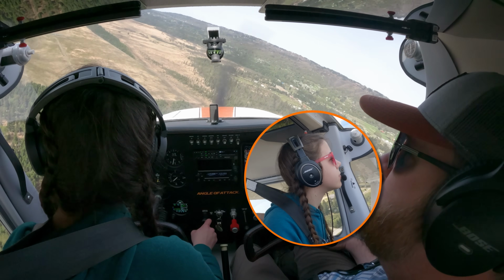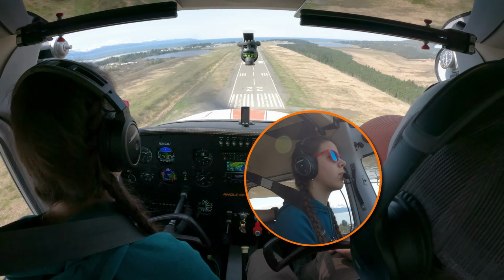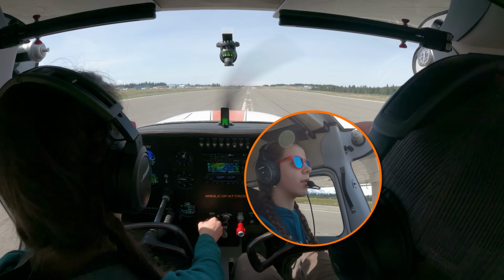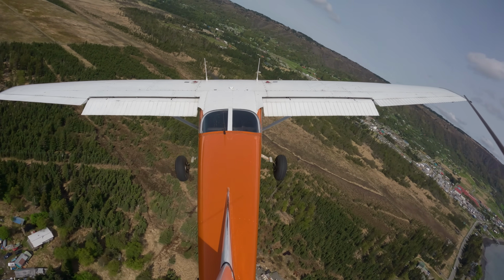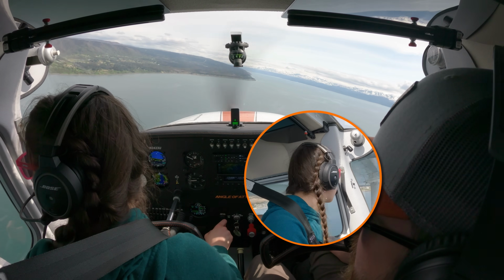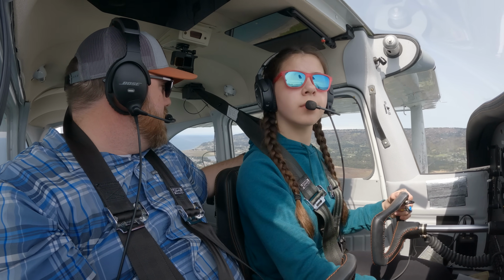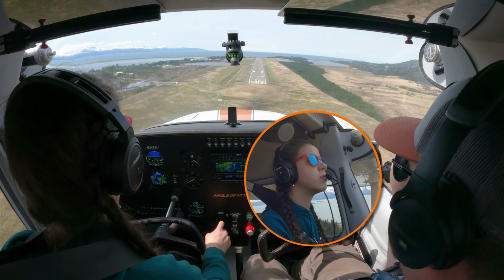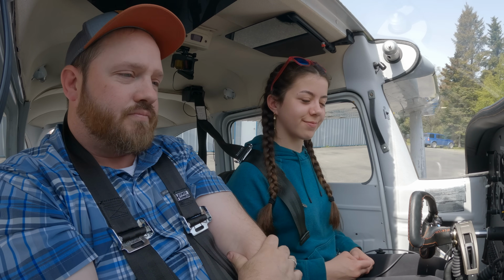VICTORY! Sienna Tackles Tough Landings (Real World Flight Training)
BECOME A PILOT WITH ANGLE OF ATTACK

Dive into the heart of Alaska where the skies tell stories of adventure and learning. In this captivating episode of our flight training series at Chris Palmer's flight school, watch Sienna, a dedicated student pilot, command her Cessna 172 through some of her best landings yet. Under the watchful eye of Chris Palmer, an experienced master CFI (Certified Flight Instructor) and visionary founder of our flight school, each moment in the aircraft becomes a lesson in aviation training.

*What’s Featured:*
▹ *Detailed Training Sessions:* Join us in the cockpit for a front-row seat to Sienna’s flight lessons in a Cessna. From smooth takeoffs to challenging Cessna 172 landings, experience each maneuver through real-time footage and expert narration by Chris. Learn how Sienna handles complex situations like wind shifts, thermals, and the traffic pattern in general aviation.
▹ *Expert Commentary:* Chris doesn’t just teach; he guides with precision and care, focusing on critical flying skills such as airspeed management and crosswind techniques for a Cessna aircraft. His commentary is not only instructive but filled with moments of encouragement as Sienna navigates the journey from student pilot to skilled aviator.
▹ *Progressive Skill Development:* Observe Sienna's journey from mastering basic maneuvers to performing difficult landings, showcasing her perseverance and the efficacy of Chris’s teaching methods. Each episode builds on the last, illustrating the growth and consistent improvement demanded in flight training.
▹ *Safety First:* Emphasis on safety is paramount in aviation training. Chris’s feedback often revolves around maintaining safe speeds and handling emergency procedures in the aircraft, instilling confidence and competence in his student pilot.

*Community Engagement and Support:*
▹ *Support Sienna’s Dream:* Discover how the power of community can help a young pilot soar. Through "super thanks" donations, viewers have the opportunity to contribute directly to Sienna’s flight training expenses. Each donation brings her one step closer to her first solo flight and beyond in her journey to become a pilot.
▹ *Interactive Learning:* Whether you’re a future pilot or a seasoned aviator, there’s a wealth of knowledge to be gained from each episode. Engage with a community of like-minded enthusiasts and share your own experiences as we all support Sienna’s path to mastering how to fly.

Join us as we explore the joys and challenges of learning to fly, encapsulated in Alaska’s breathtaking landscapes. Fly safe, keep learning, and help us keep the spirit of aviation alive and thriving!